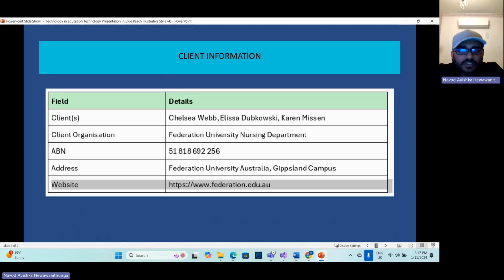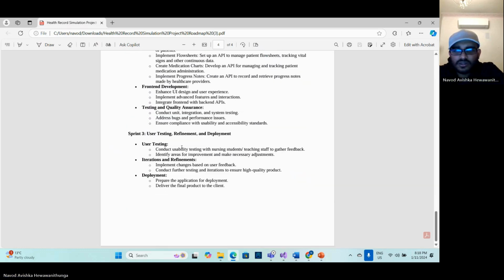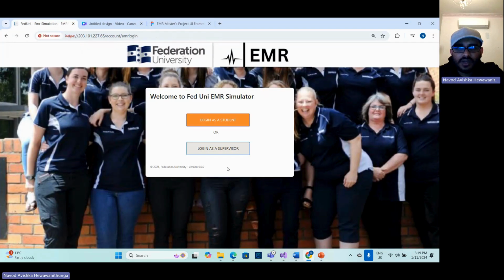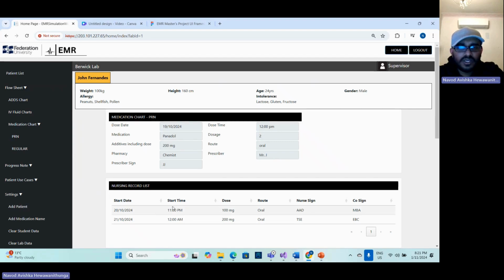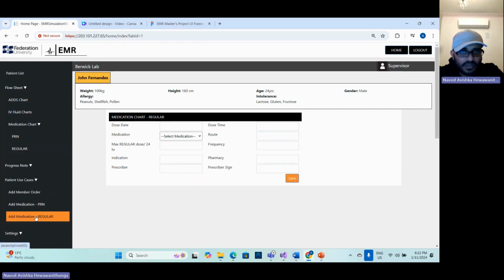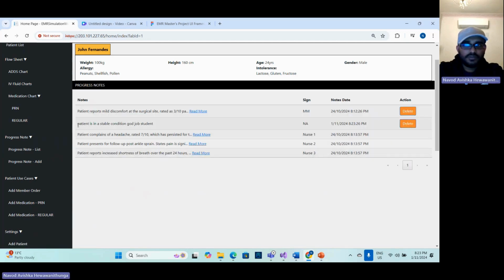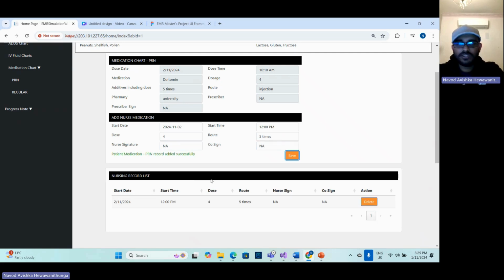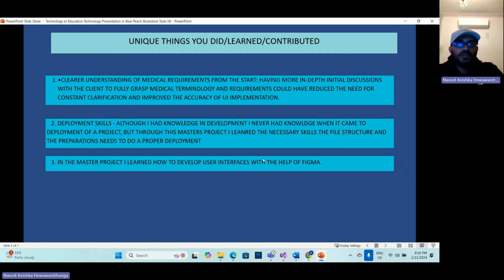ITECH 7415 - Master's Project : Final Reflection - 30425006